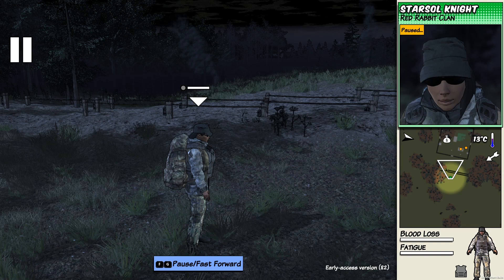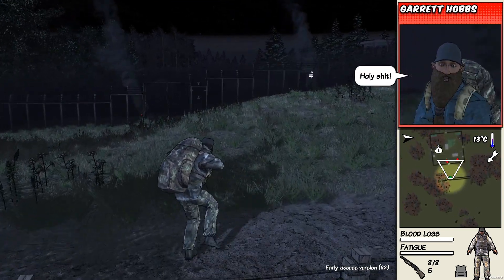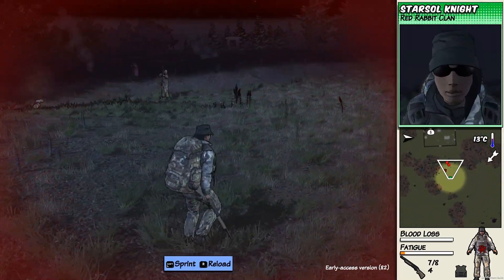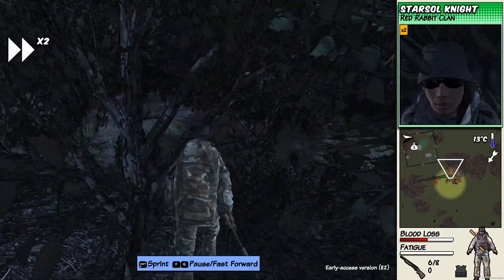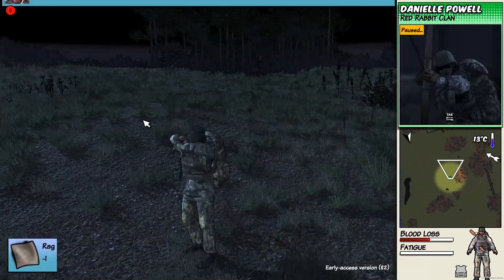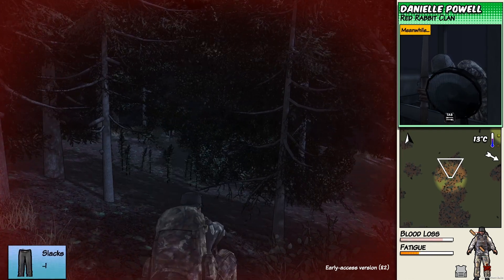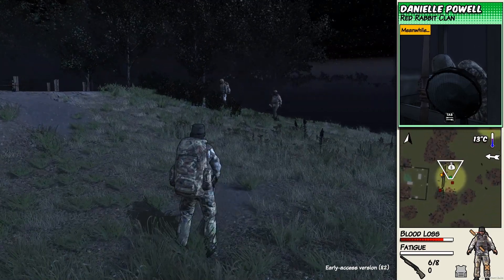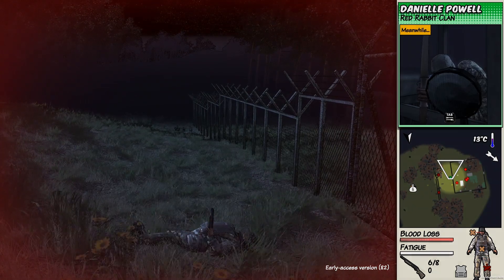Survivalist: invisible strain Gameplay- How effective are I.E.D traps?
Survivalist invisible strain game play video  that shows how useful I.E.Ds are.

Survivalist invisible strain time gameplay - How effective are  I.E.D traps?

Let me know if you would like to see more gameplay on survivalist invisible strain